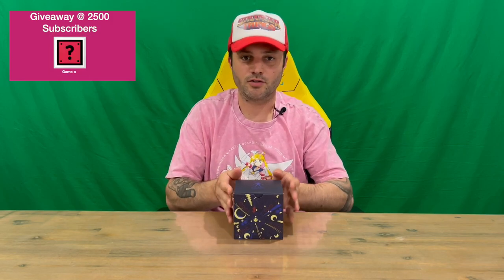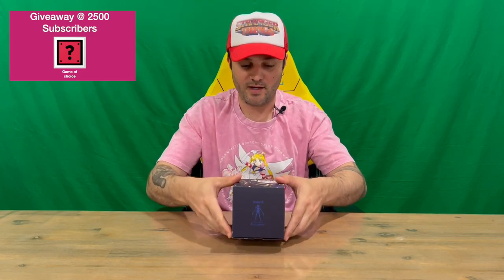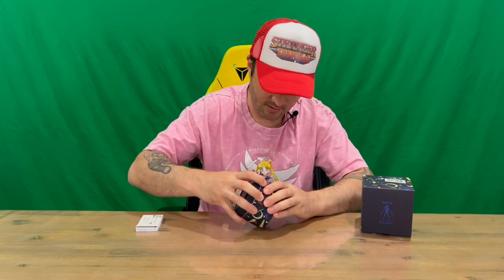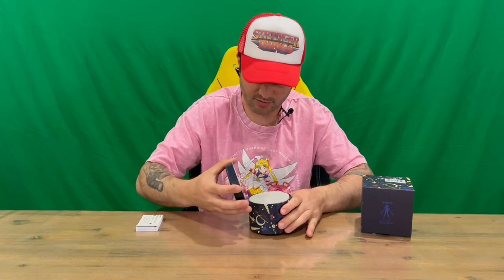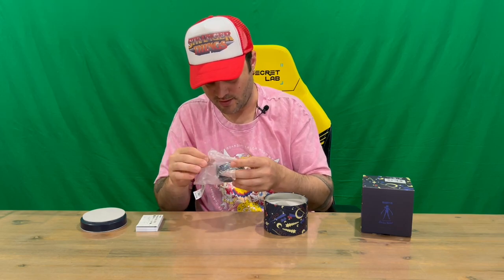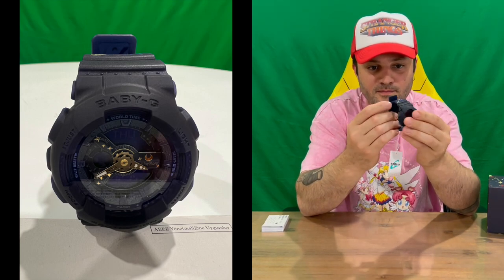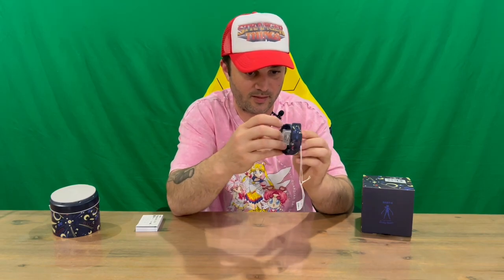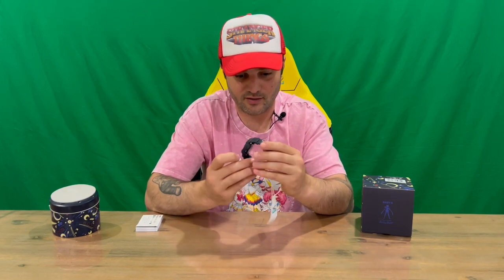Ep 1823 - Pretty Guardian Sailor Moon Baby-G Casio Watch Unboxing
Hi Guys

Welcome to the channel.  Please enjoy my unboxing video of the Sailor Moon Baby-G Casio Watch.

Fan Mail -

Australia 6906